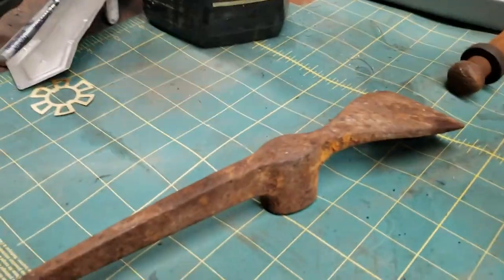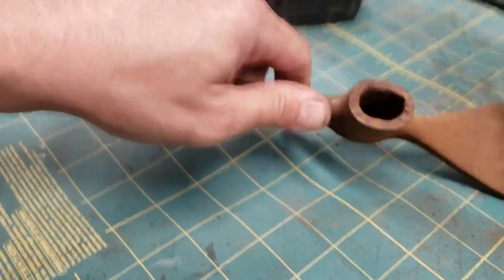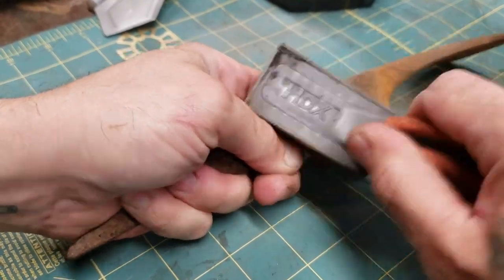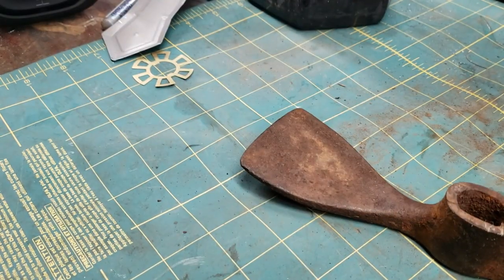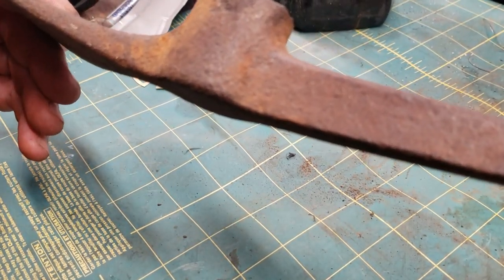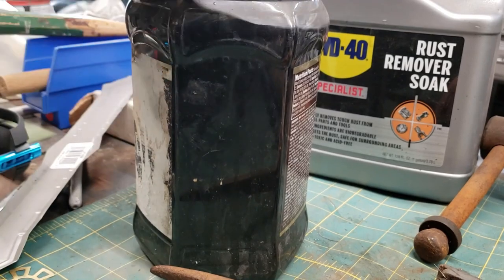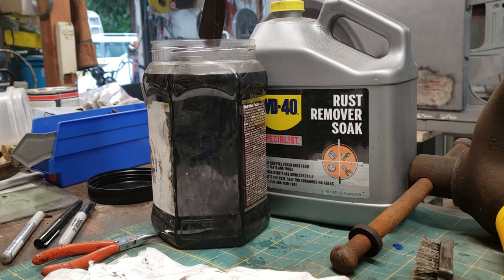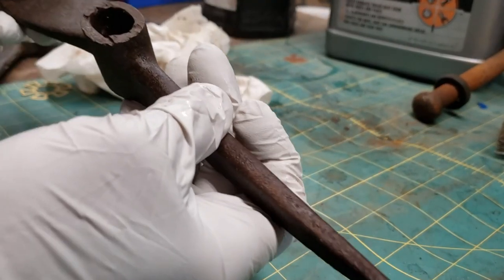Antique Ice Axe Pick- Ice Pick- Pick Axe Restoration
Today we restore an antique Ice axe pick/ Ice Pick / Pick axe. It is from the 1800's to 1900's and is heavily rusted and damaged. The maker is Francois Simond & Fils. This is a beautiful forging and am glad to have it.
instagram & twitter; MadStilesRustorations